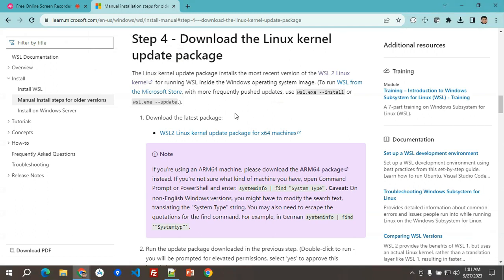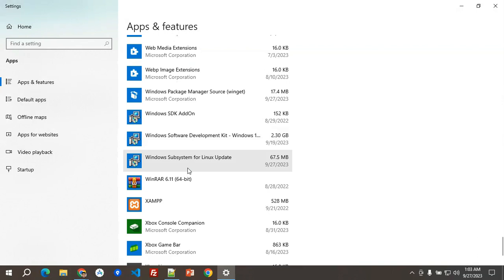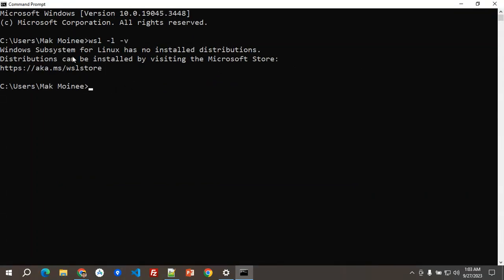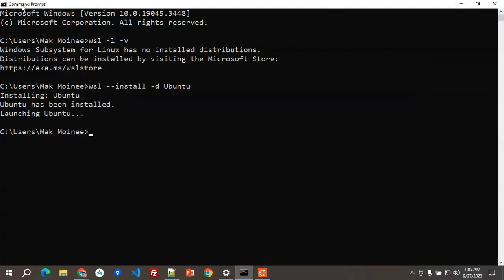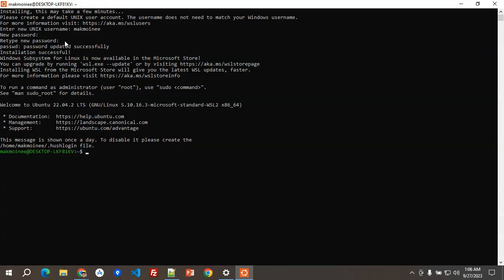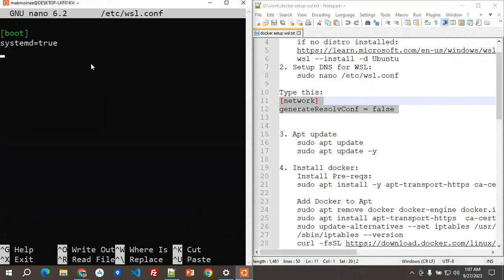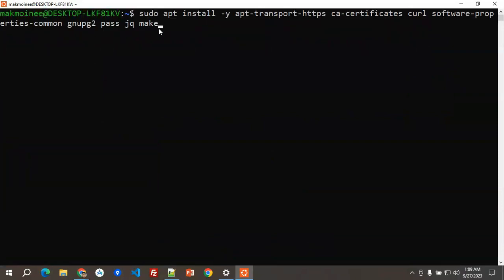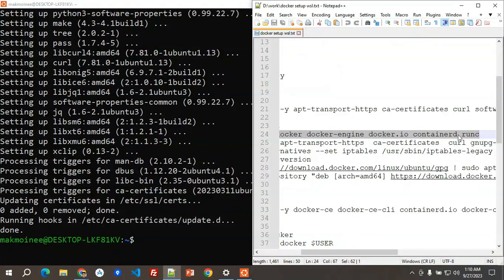Ubuntu and Docker Installation With Pure WSL With Windows Part 1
Ubuntu and Docker Installation With Pure WSL With Windows